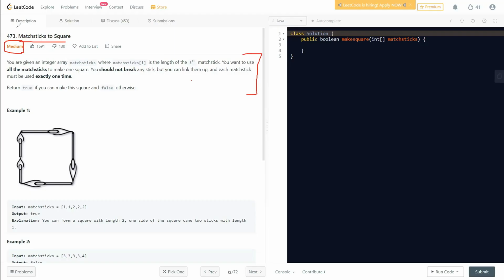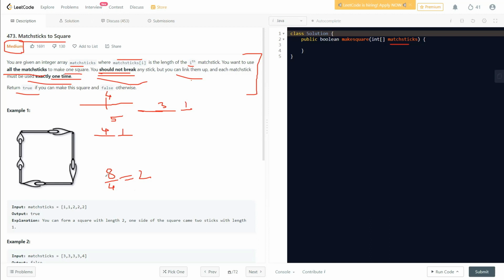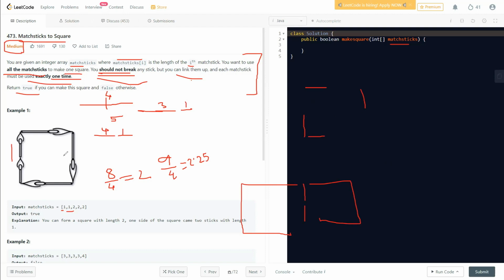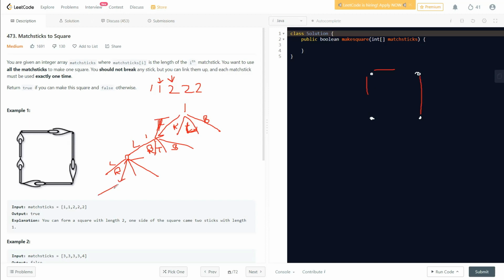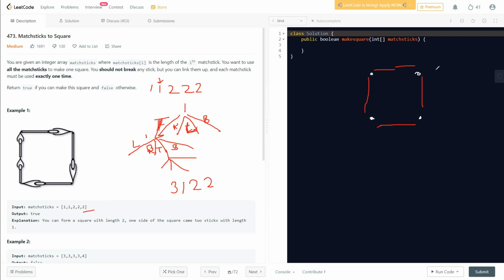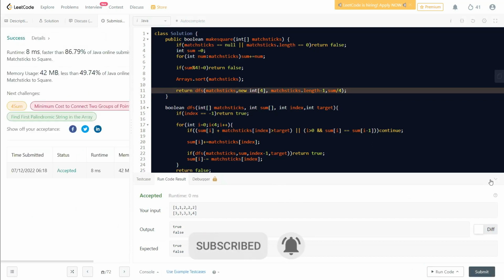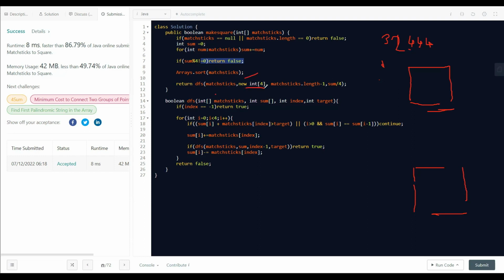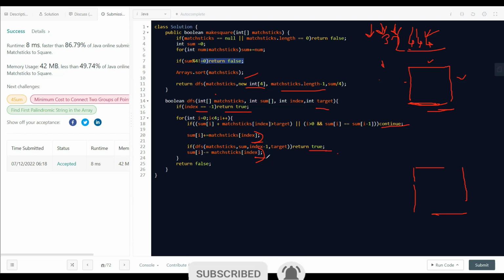Matchsticks to Square | Recursion | Optimization | LeetCode 473 | Learn Overflow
Discussed LeetCode Problem Matchsticks to Square

00:00 Question Understanding
05:20 Drawing of Example 1 with the thought process
11:40 Writing Code and understanding it

✨ Hashtags ✨